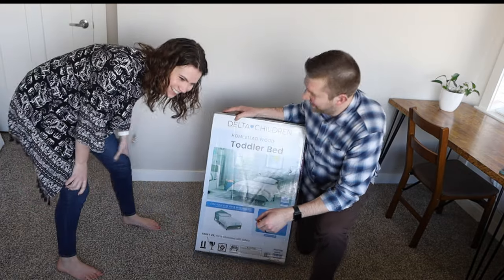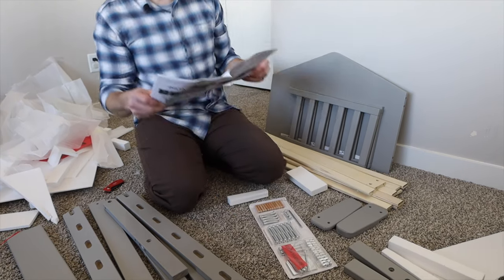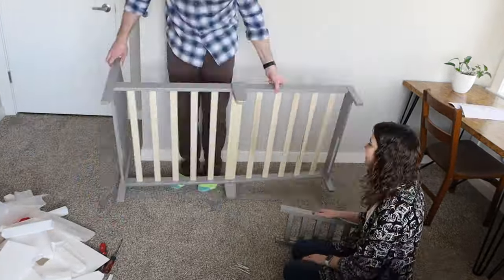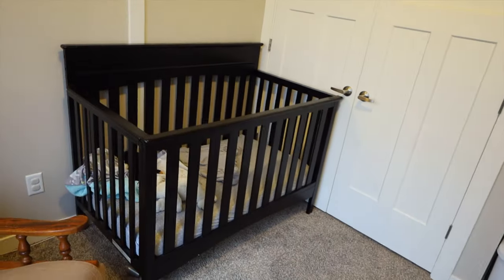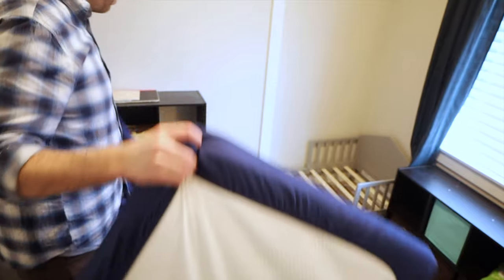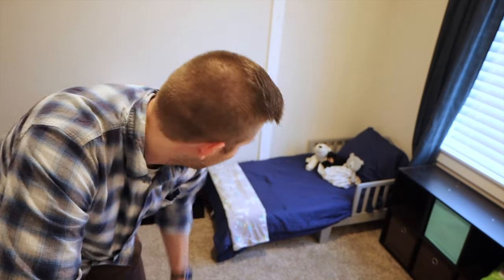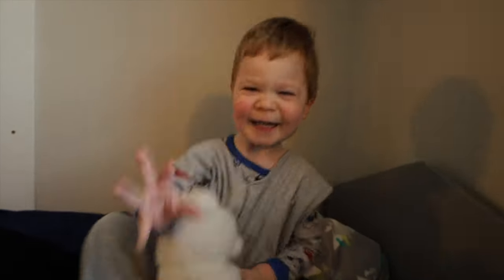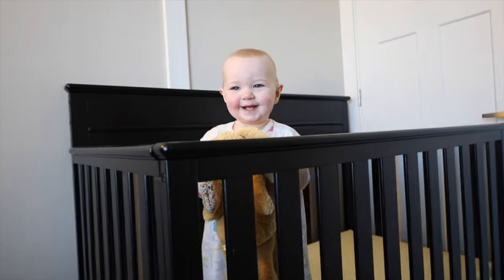Switching Kaeden from a crib to a toddler bed!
Now that Kaeden is almost 3 years old and Jaema is getting a lot bigger, we decided that it was time to transition Kaeden from his crib to a toddler bed.

While I (Jacob) thought about making one from scratch, we decided that at this point, it would be a smarter use of our time to buy one and put it together.

At first, it seems as though Kaeden wasn't too sure about the new bed, but pretty quickly he seemed to come around.

We got him the Delta Children Homestead Toddler Bed. It seems decently sturdy, and it wasn't too expensive. Here's the link if you want to check it out

We hope you enjoyed coming along with us!

-- WE'RE ADOPTING! --

Address: 16432 N. Midland Blvd. #78

-- ABOUT US --
Welcome to The Santhouse House! We are a family of four (Jacob, Kathy, Kaeden, and Jaema) - soon to be five through adoption - living in Idaho. We make fun and hopefully entertaining videos, and we also vlog our life. We love to do taste tests, challenges, and vlog about our family. Thanks for joining us!